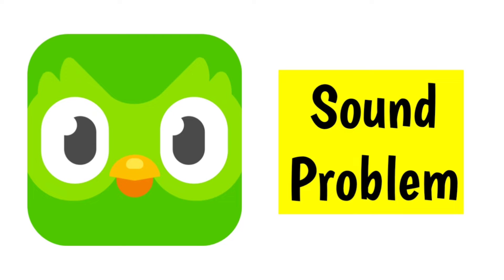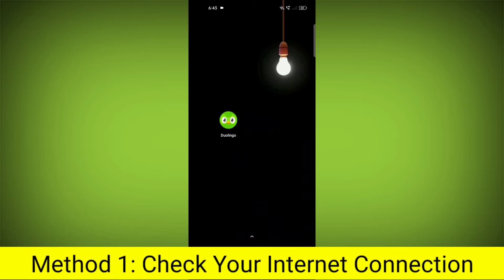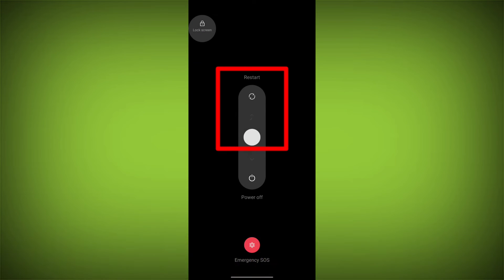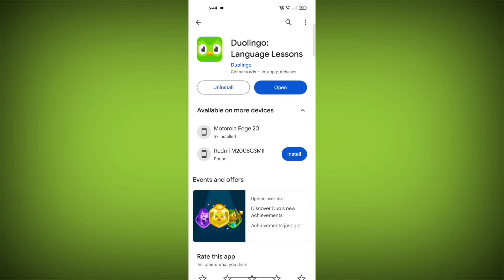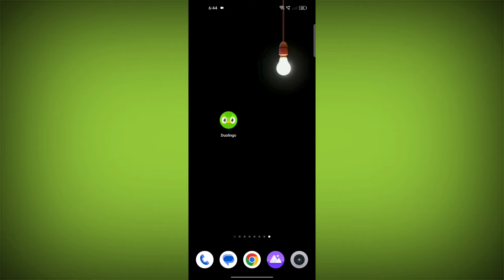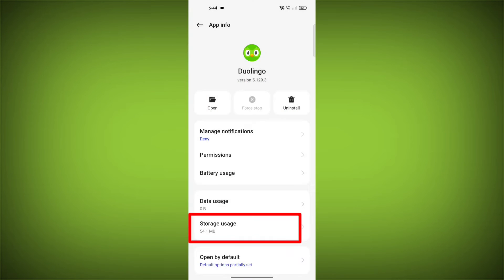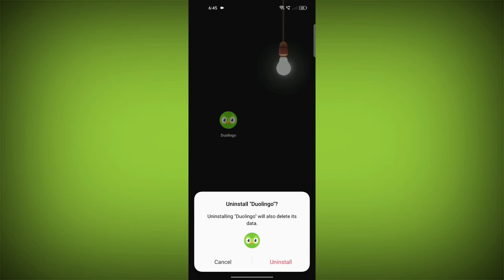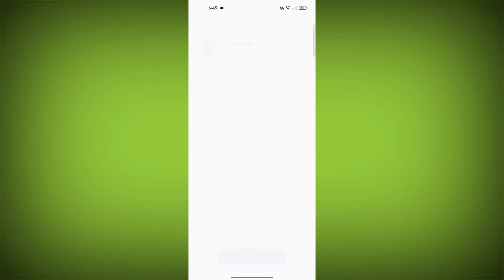How To Fix Duolingo App Sound Problem Solved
Talk soon,
Abid Akay